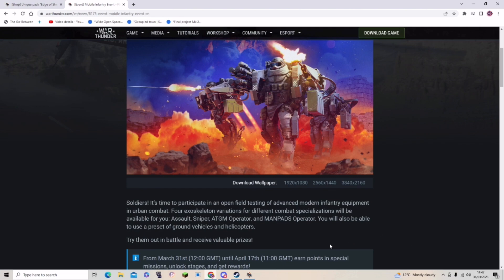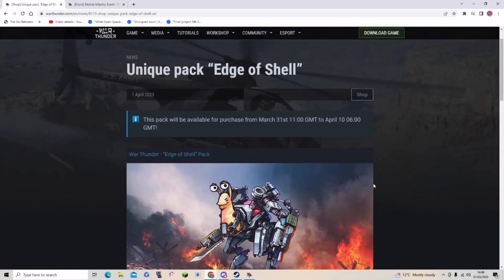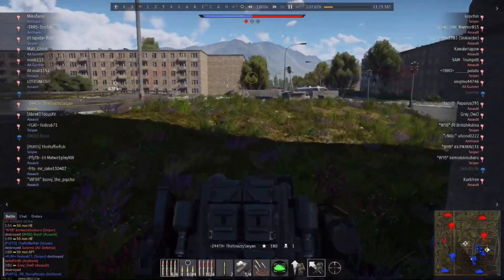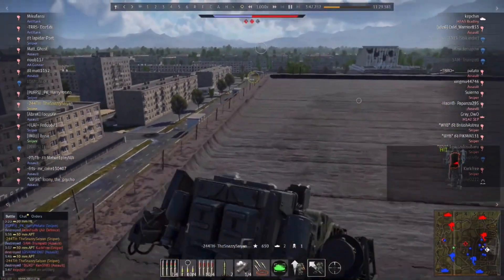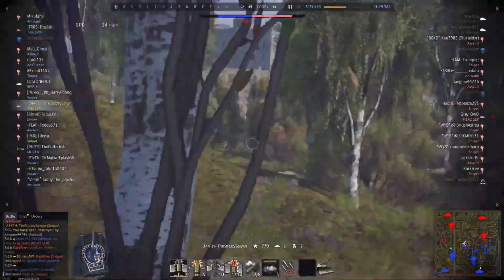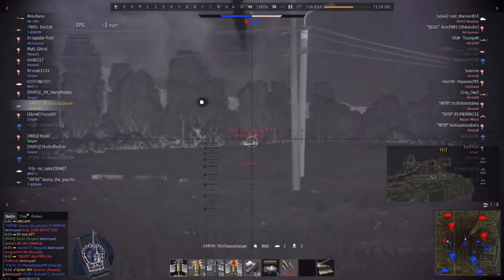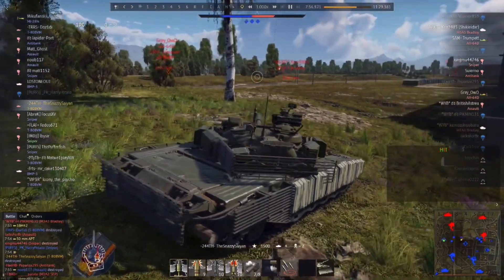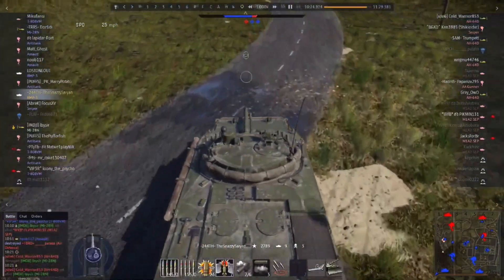Mech Suits in War Thunder!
The long awaited War Thunder April Fools event is here, and I give you a brief glimpse of the details and the gameplay. I would recommend checking this event out - especially as it’s inspired by such a good movie!